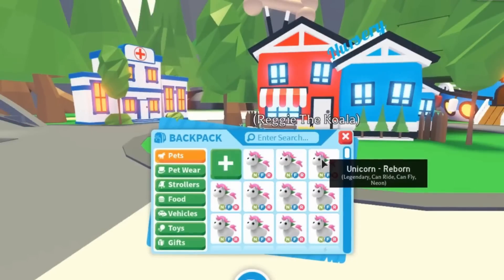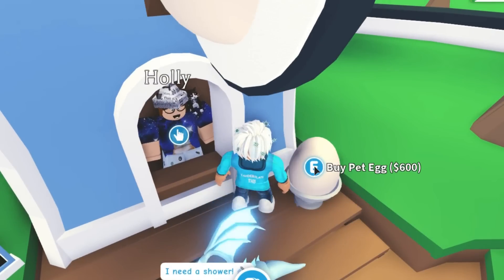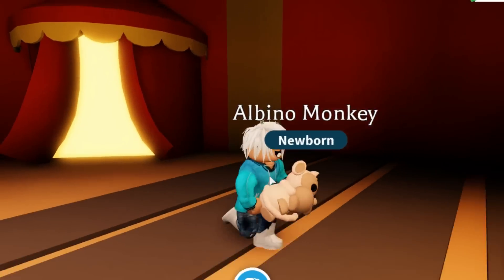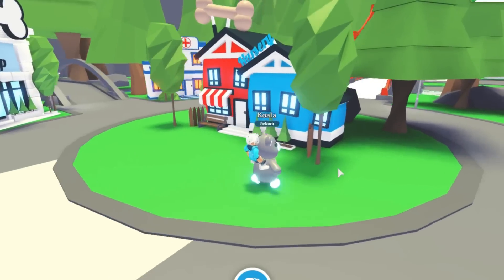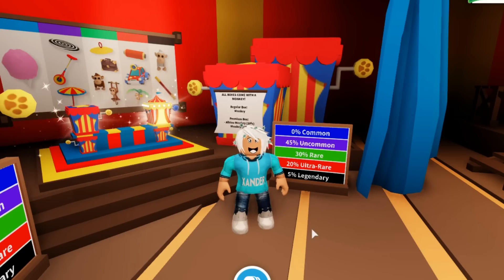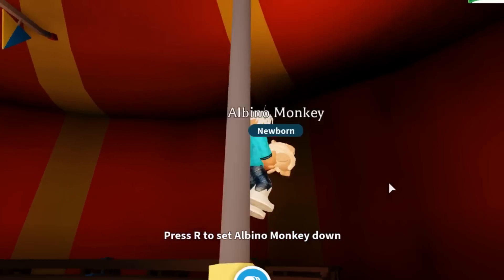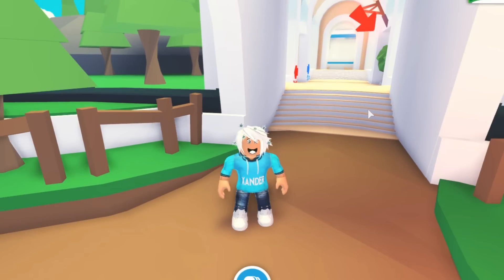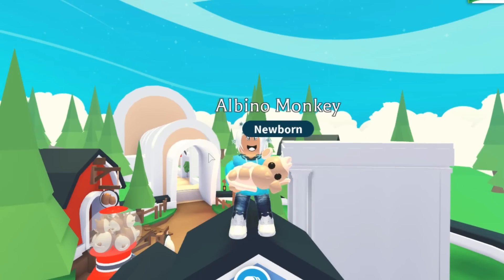How to ALWAYS HATCH A LEGENDARY PET in Adopt Me! WORKING METHOD 2020 (Roblox)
Today I will show you how to always get a legendary pet in adopt me! 100% chance. Using these adopt me secrets and hacks!